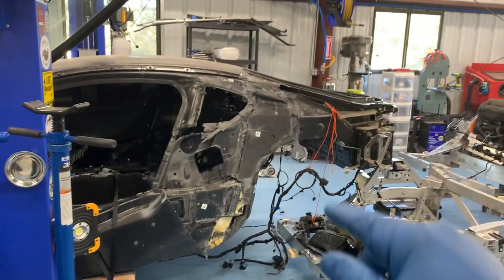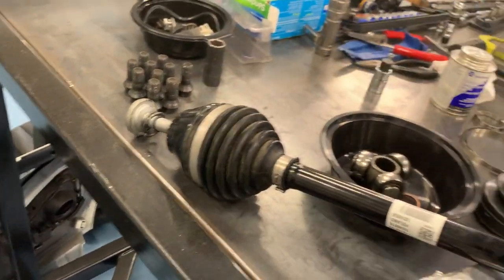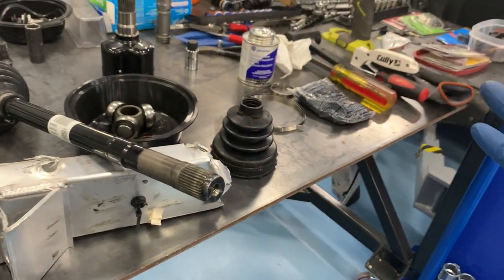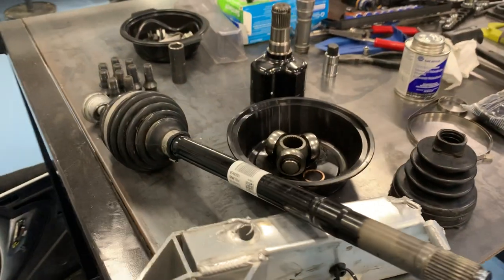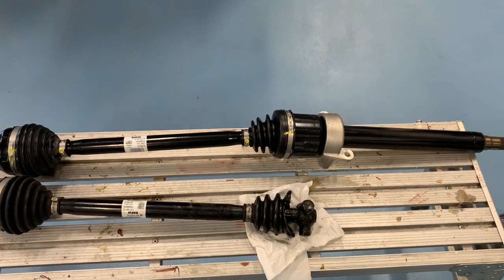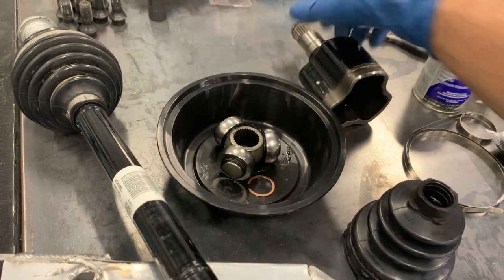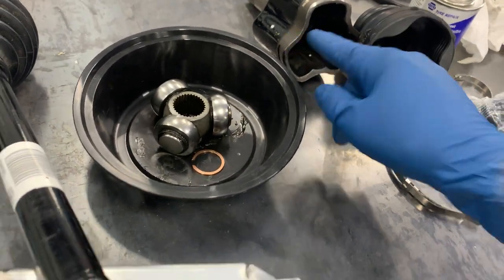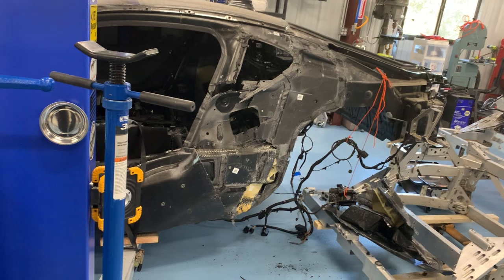Bmw I8 Salvage update on CV axle replacement and boot repair!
Short video about the CV axle‘s and how I was able to repair one of the CV boots. Not all boots can be repaired but the cut in this particular boot happen to be in the perfect place for a repair. Probably save me hundreds of dollars.